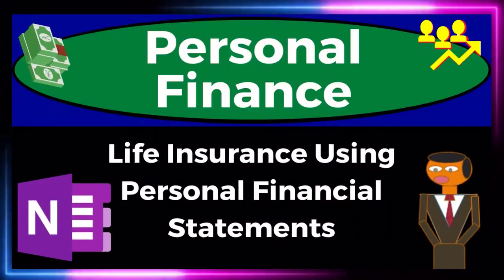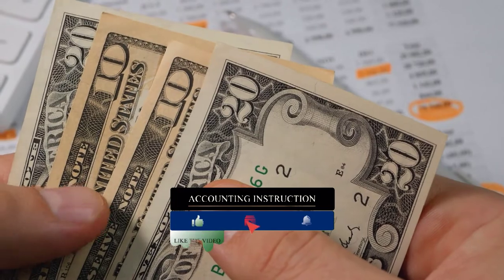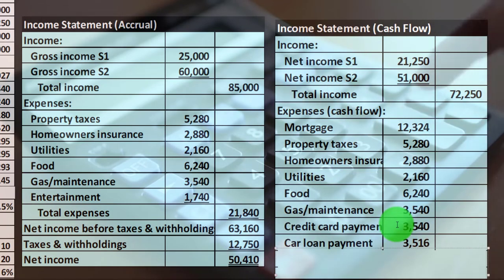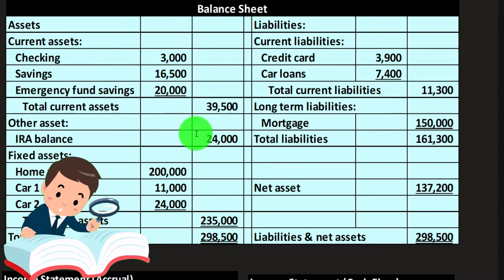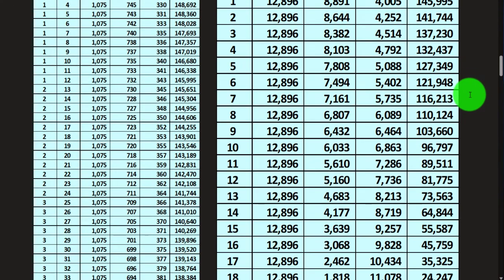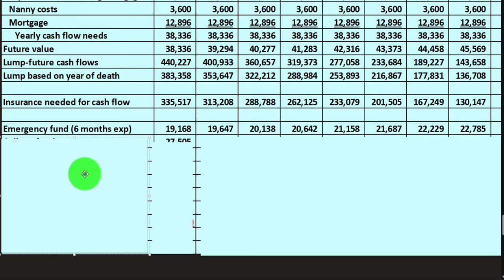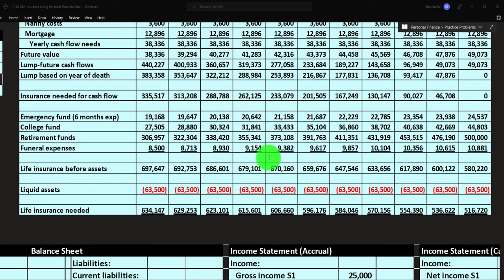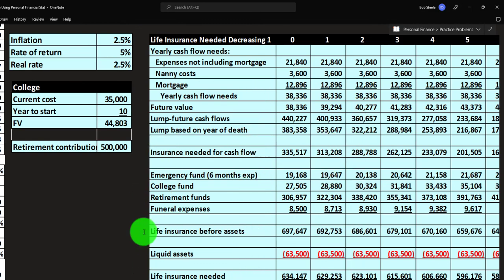Life Insurance Using Personal Financial Statements 10140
Life Insurance Using Personal Financial Statements
Personal Finance